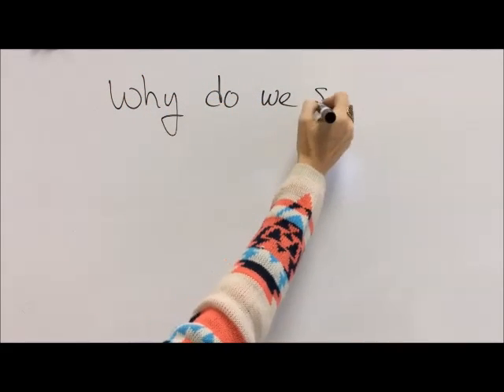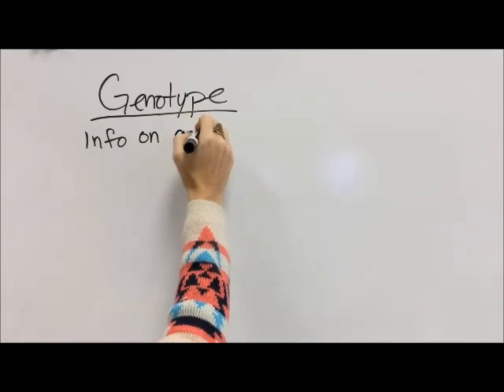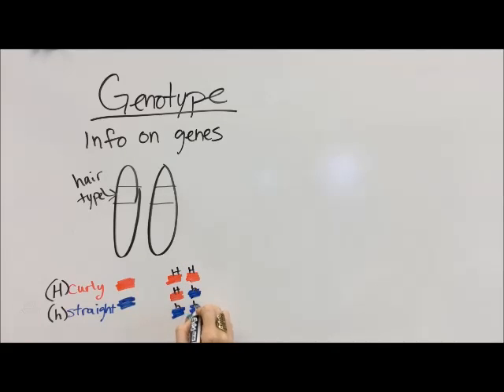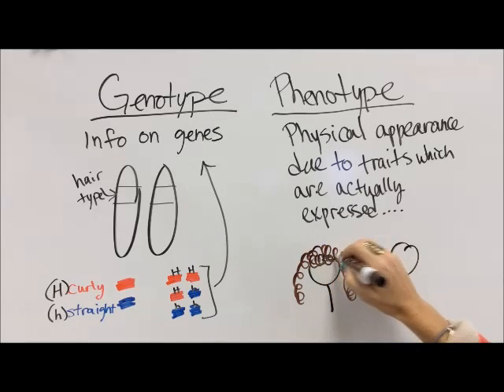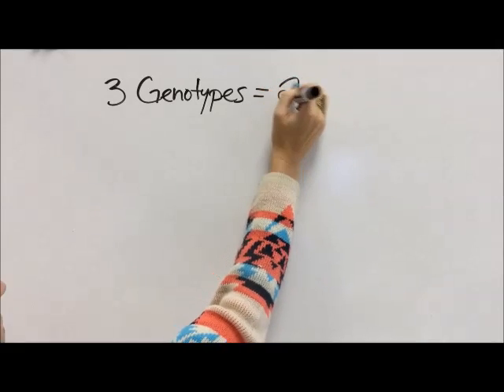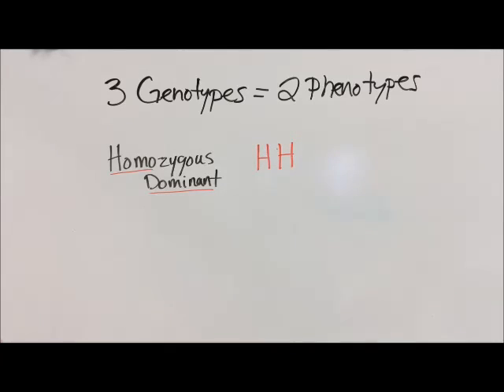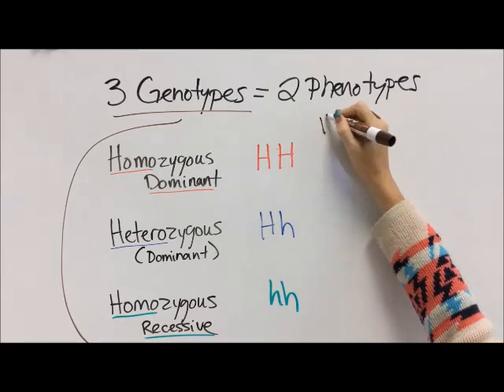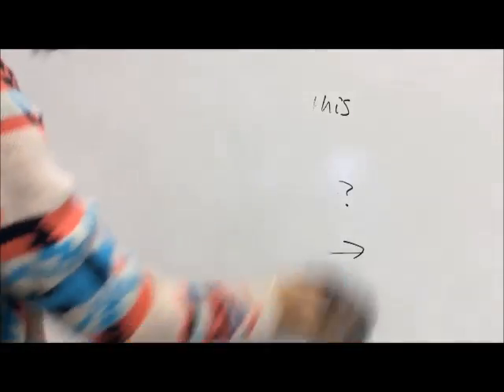Genotype vs Phenotype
Describes relationship between Genotype and Phenotype with human examples